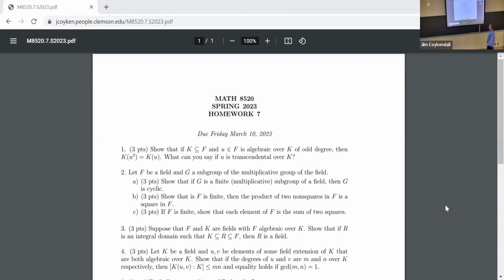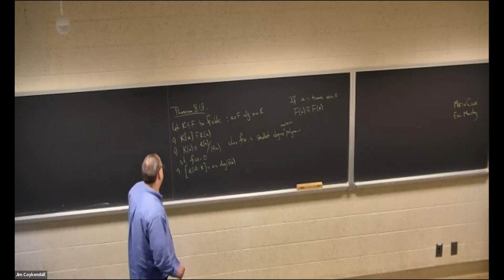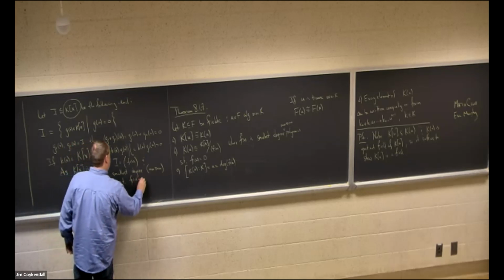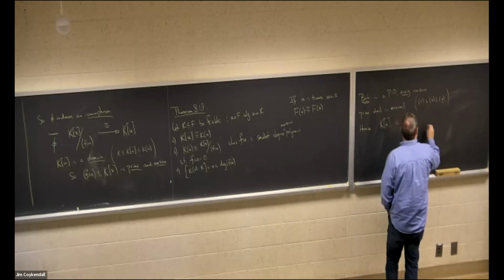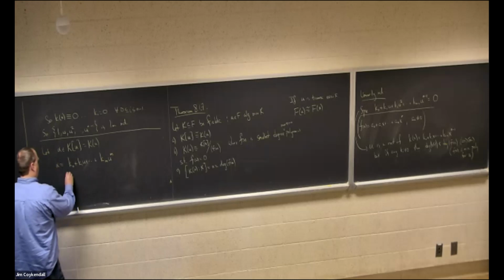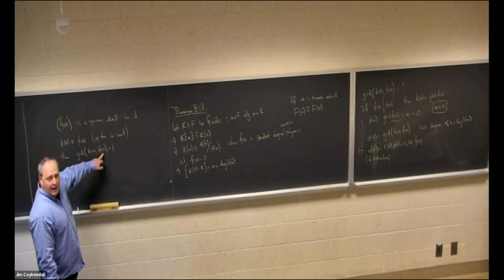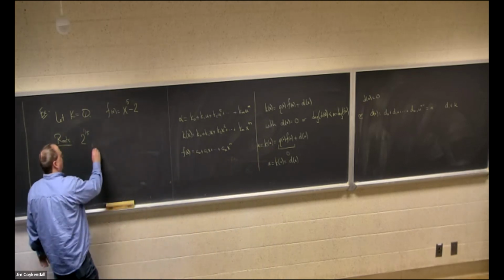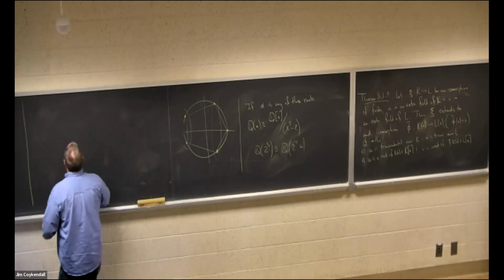Math 8520, 3/3/2023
More on fields: algebraic elements and simple algebraic extensions.